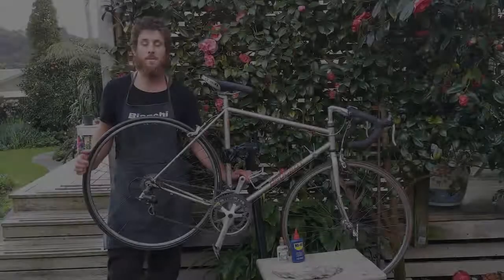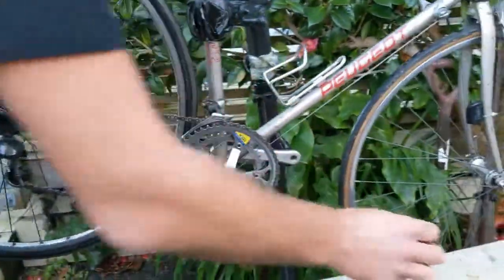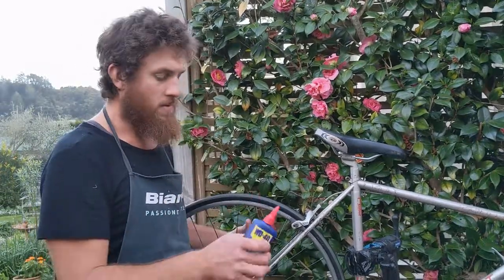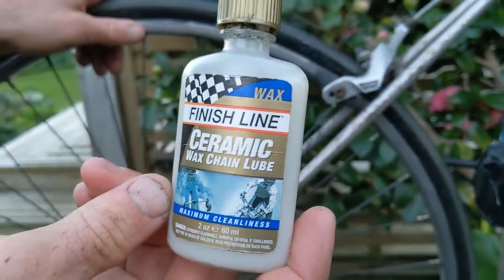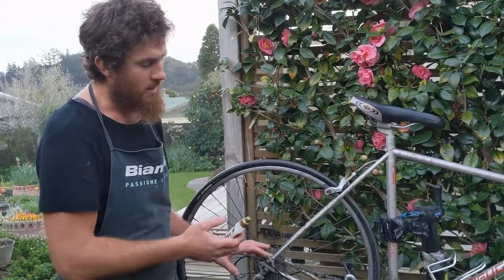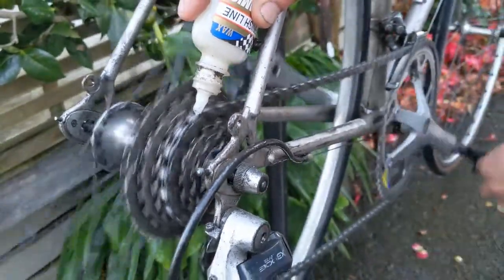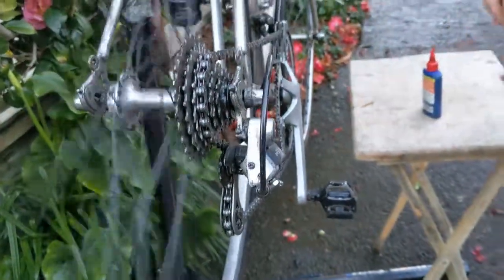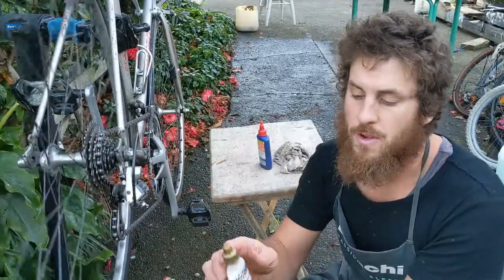HOW TO CORRECTLY LUBE A BIKE CHAIN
A bicycle chain needs a lubricant to overcome mechanical resistance, keep your drivetrain in tip-top condition and prevent rust and rear.
You'd be surprised at how long you can expand the lifespan of your bike and components, if you clean and lubricate them regularly.

How do you lubricate your chain? Let us know. 👇